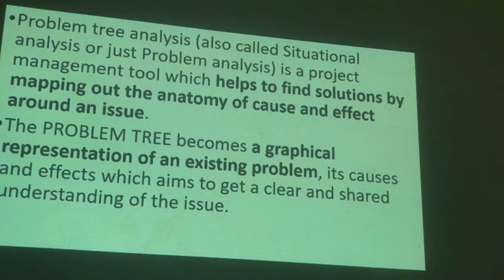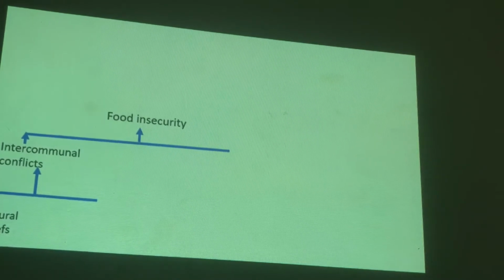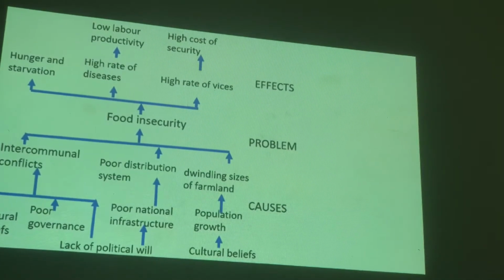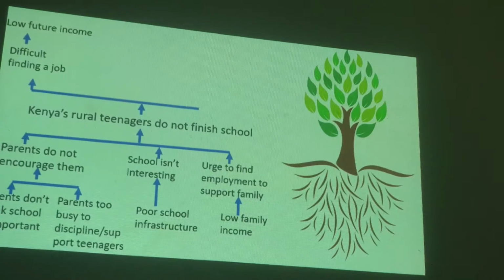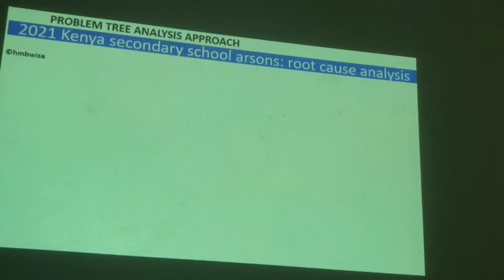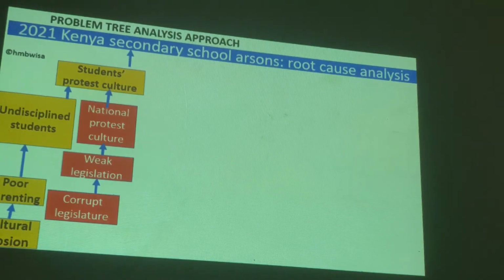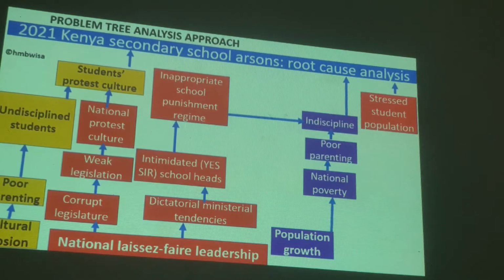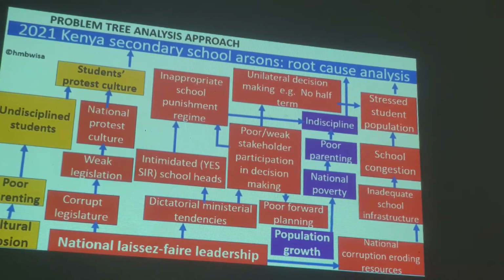For project management students to arrest school arsonists